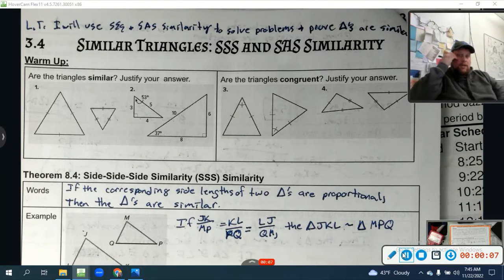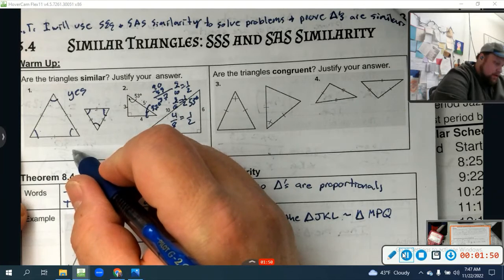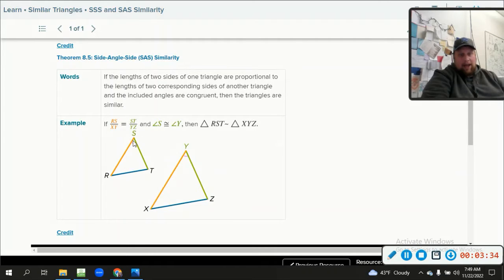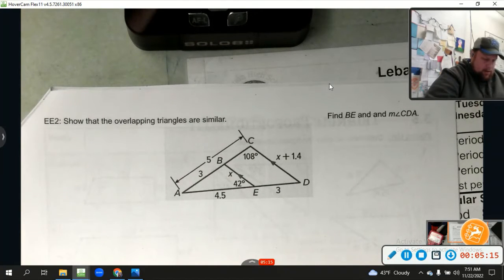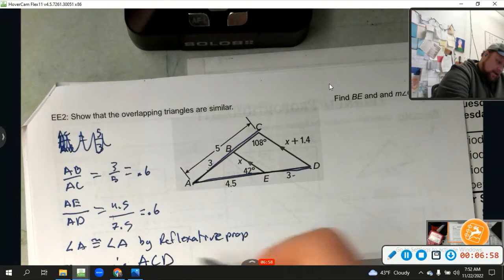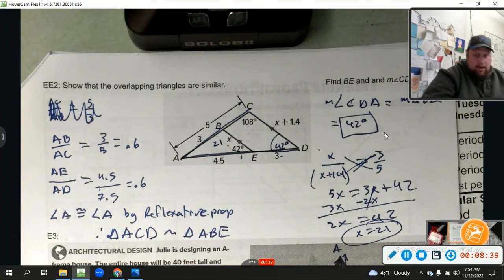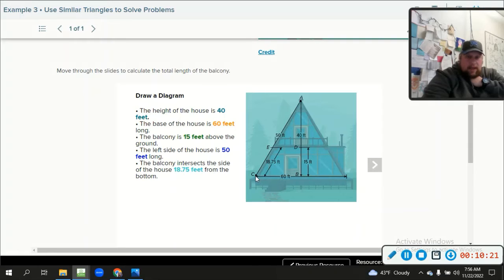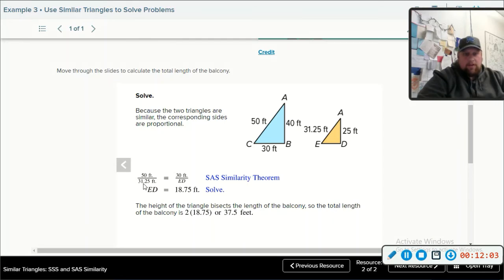Math 2: 3.4 SSS & SAS Similarity